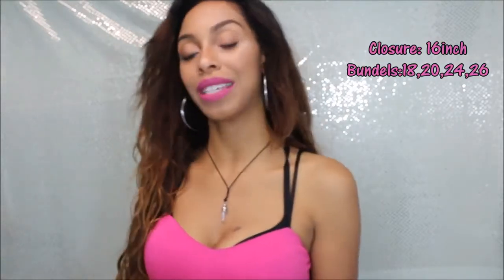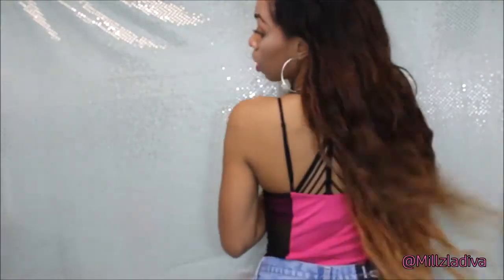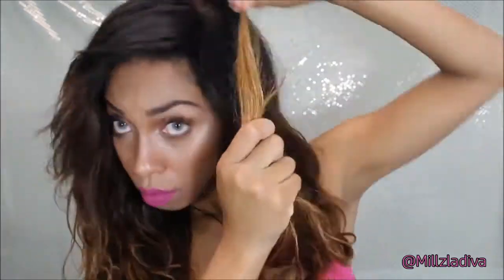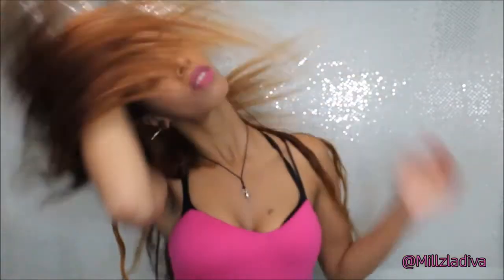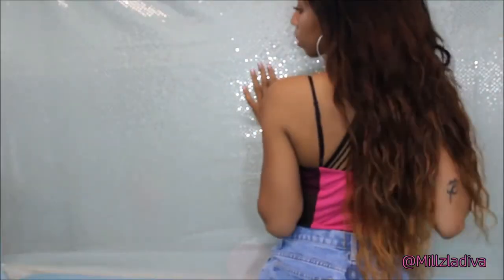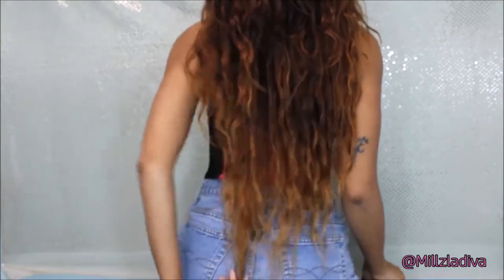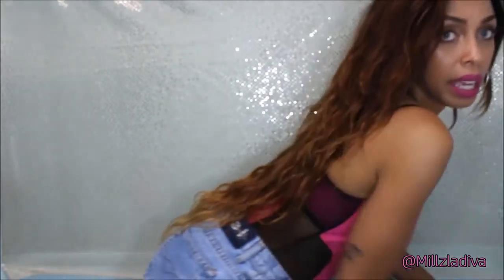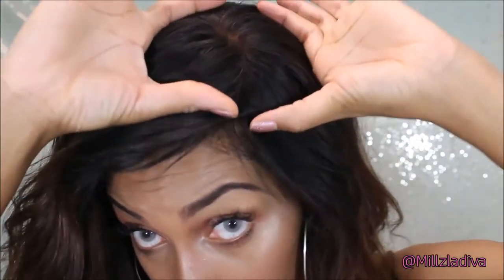Thick Long Malaysian Body Wave ft/Longqi Hair show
Hello ,everyone ,today we will show charming apperance wearing  Malaysian bodywave 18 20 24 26 with 16 closure,hope you will enjoy watching.